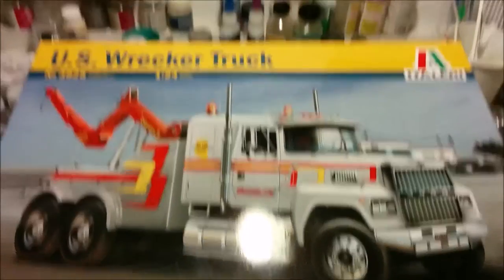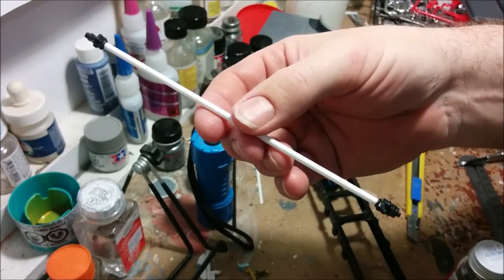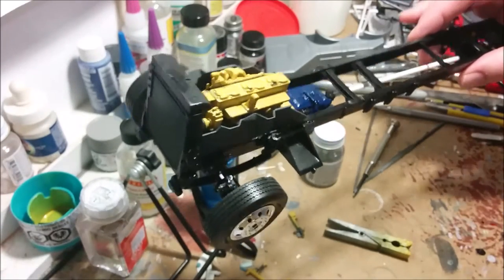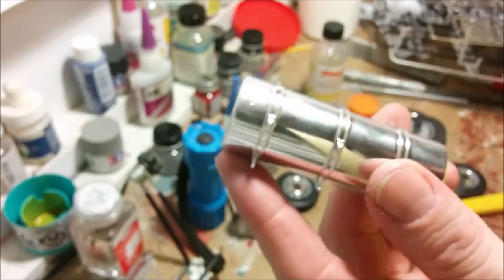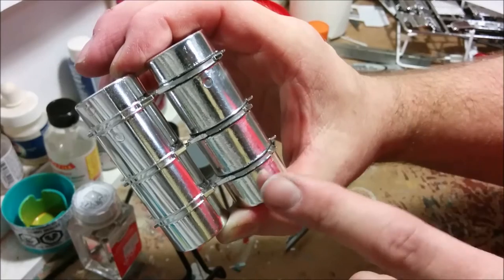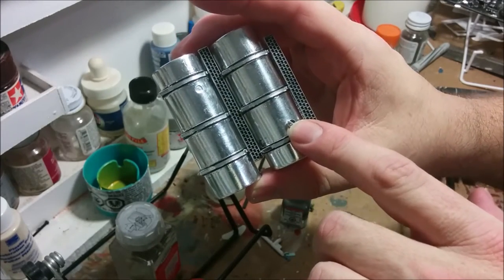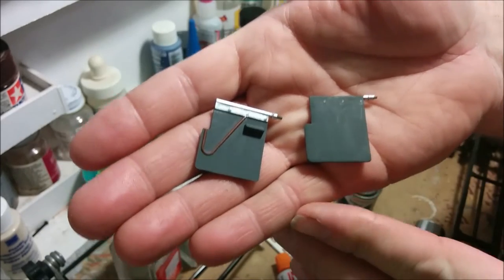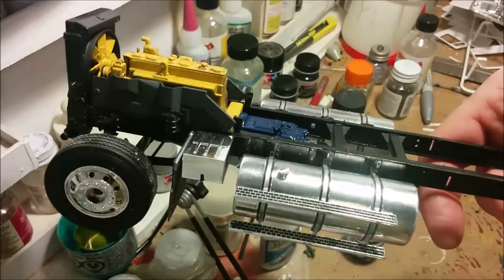Modern Wrecker Truck 1/24 Pt3 by Italeri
In Part 3 I bare metal foil the fuel tanks and mount the wheels.